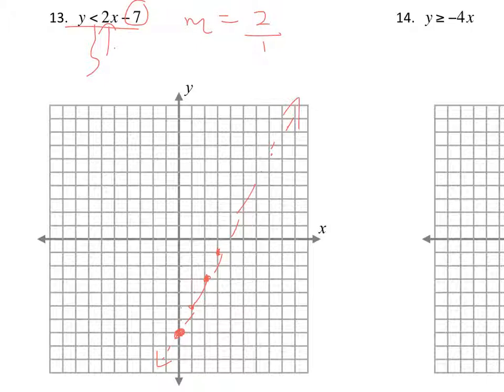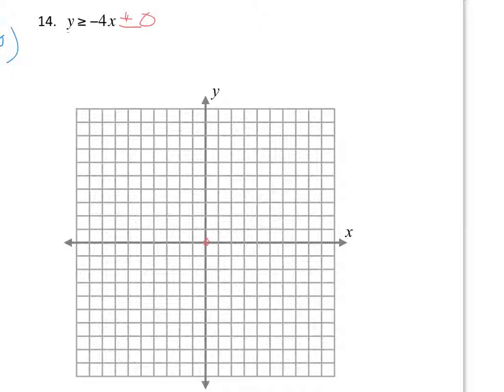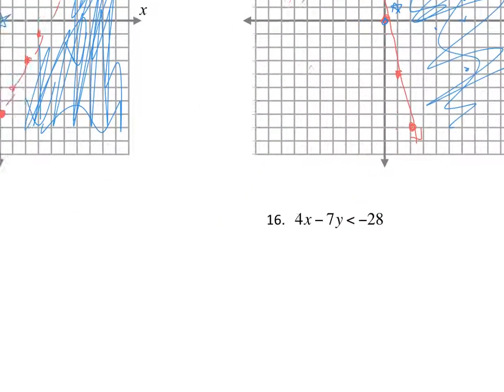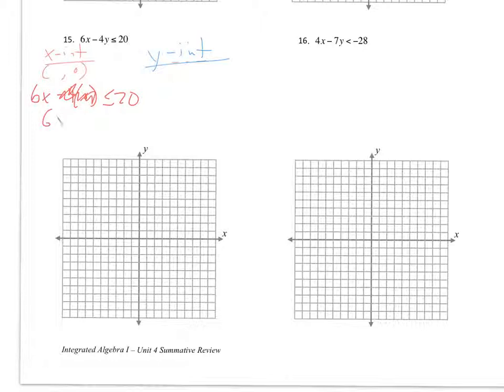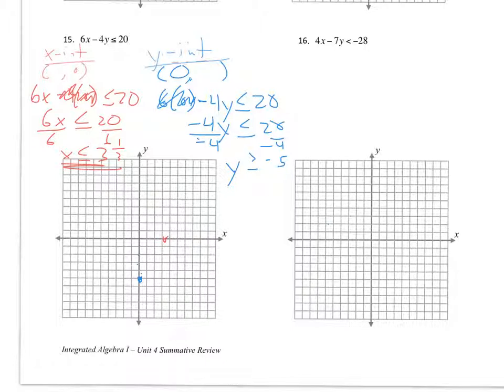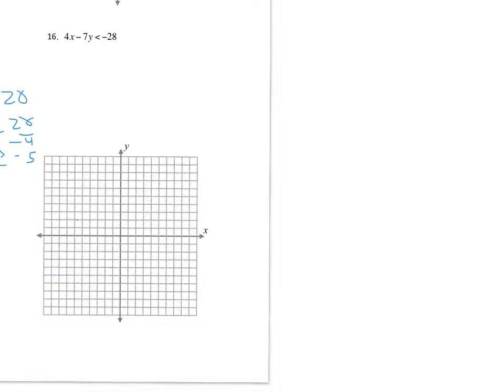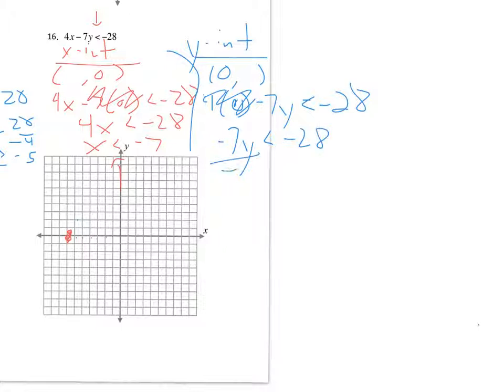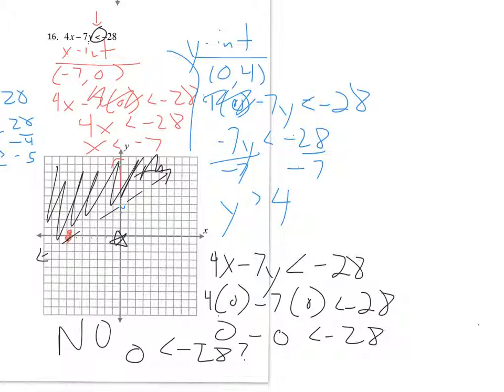A1 U4 Sum review help 5